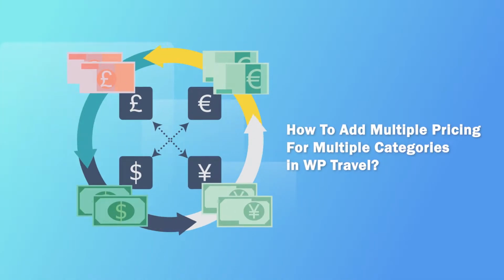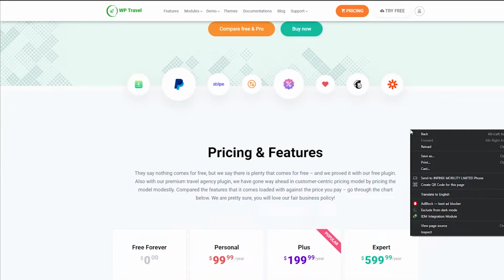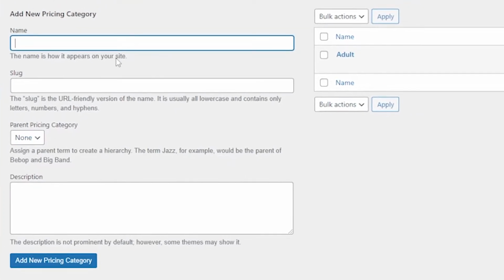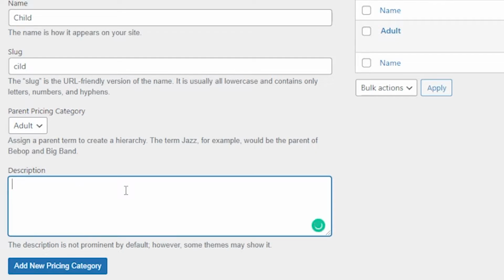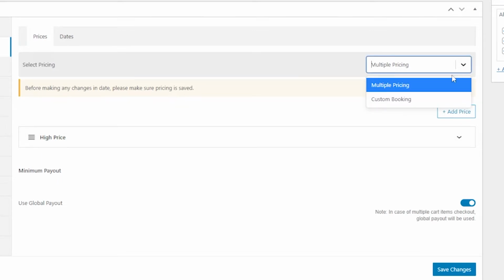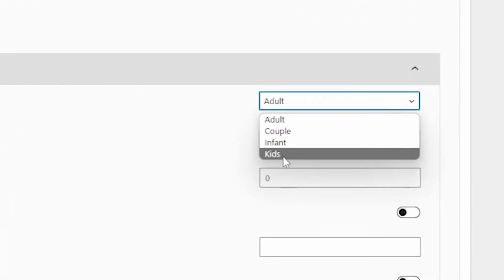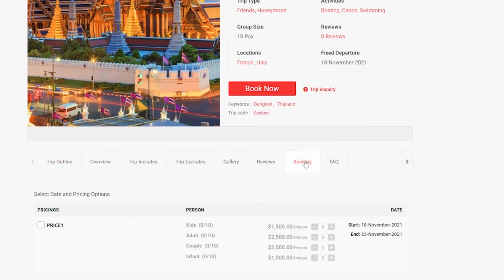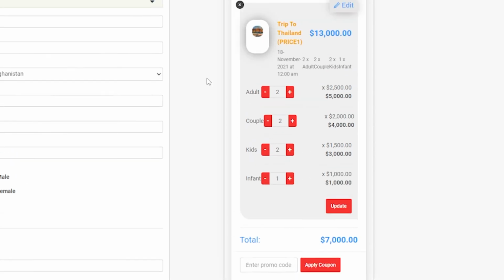How To Add Multiple Pricing For Multiple Categories in WP Travel Pro? WP Travel Tutorial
Also, for adding a new trip, you can also refer to our previous YouTube video which is in the below-given link:

Here is our WP Travel documentation so, please where you can get more information about the WP Travel plugin.